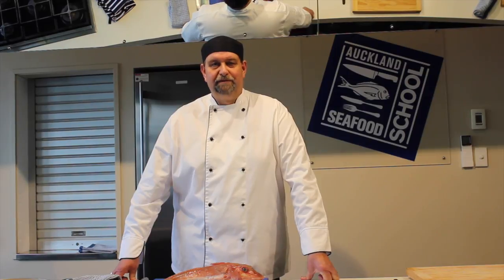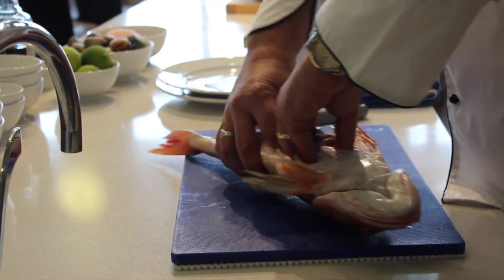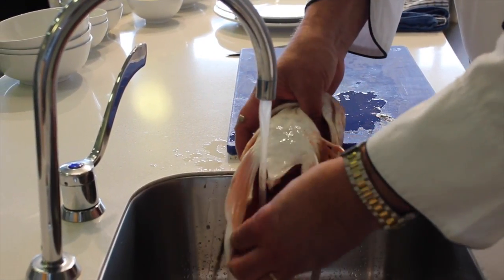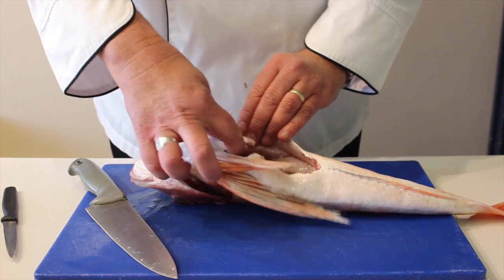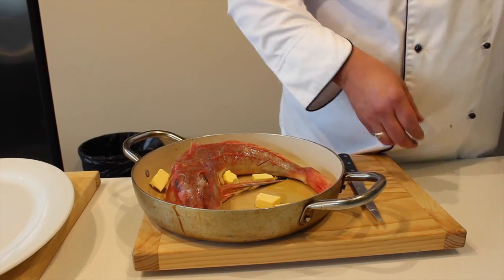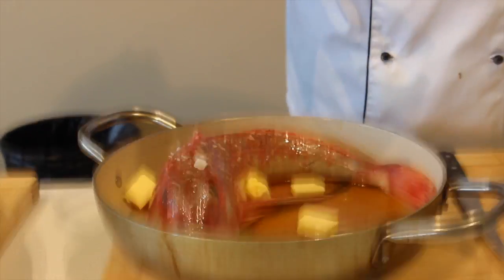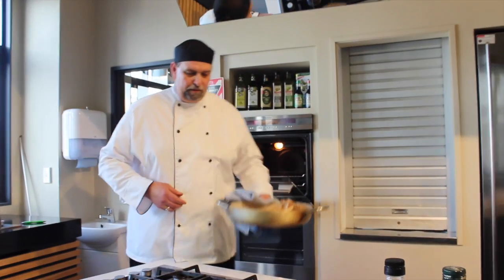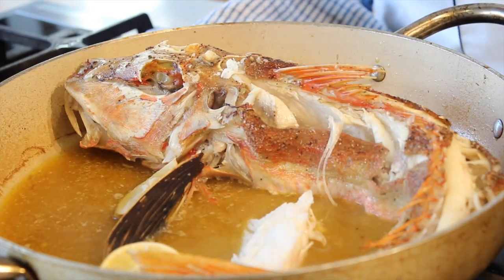How to prepare and bake a gurnard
This is a video clip by Auckland Seafood School with chef Mark Dronjak on how to prepare and oven bake a gurnard fish.